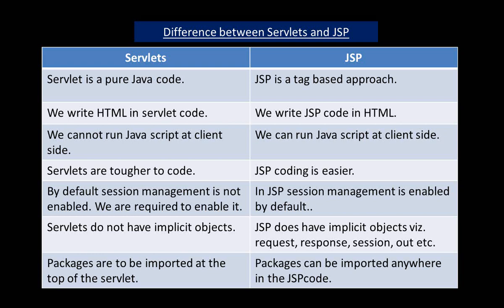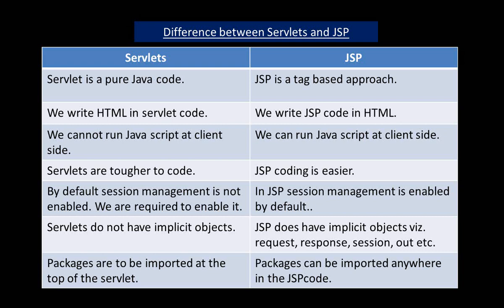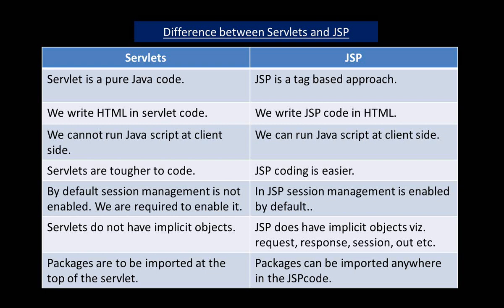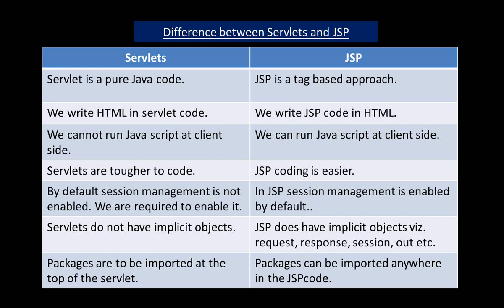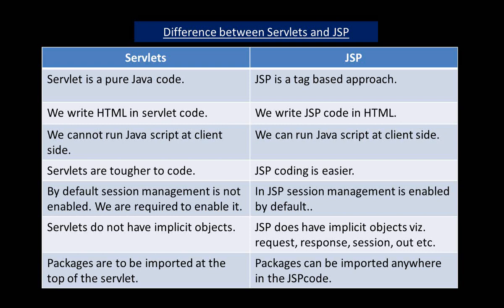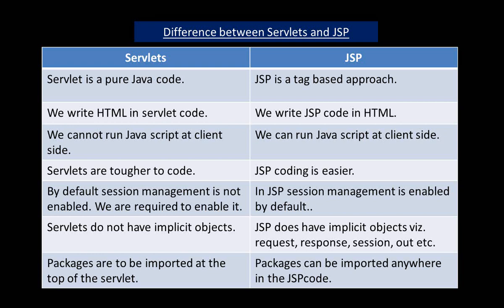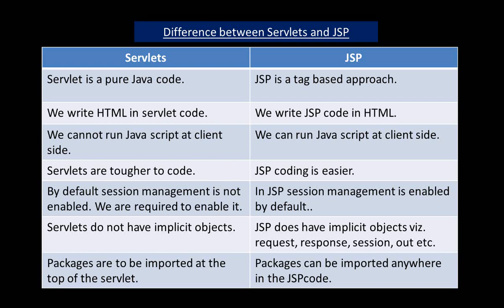Difference between JSP and servlets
!Difference between JSP and servlets . In this lecture the difference between  JSP and servlets have been discussed.